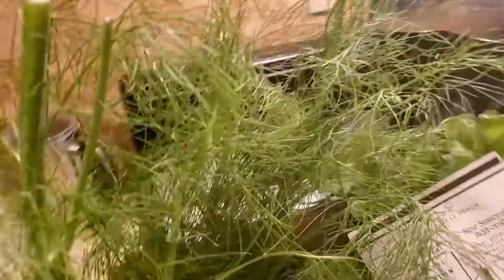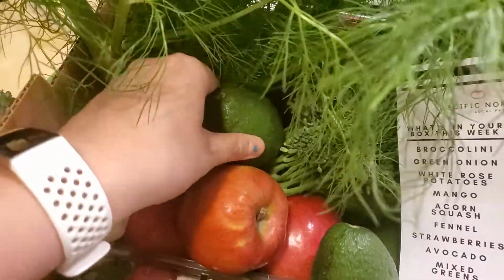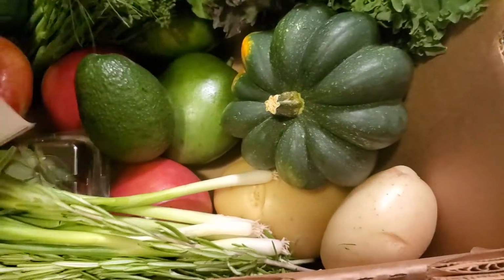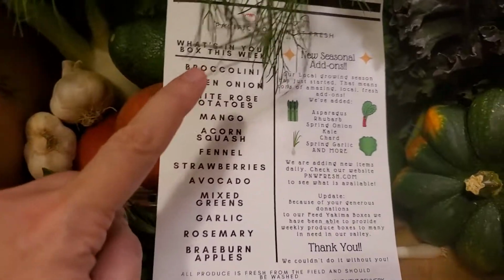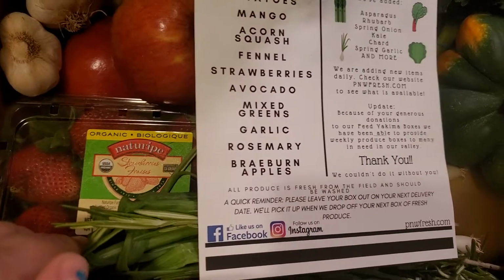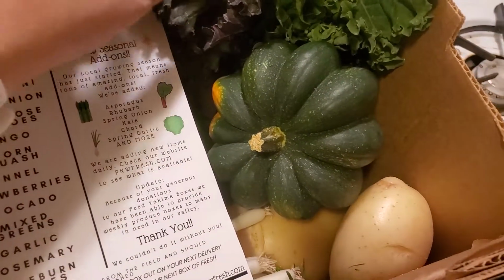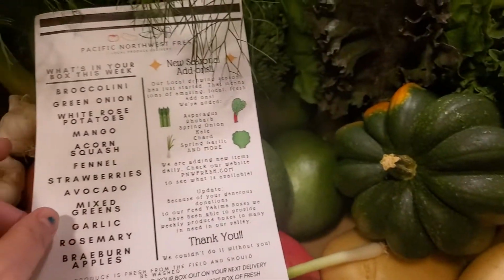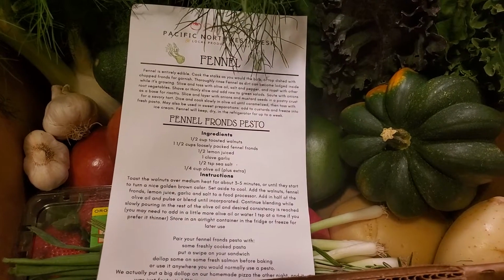Pacific Northwest Fresh Box featuring Fennel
This week brings mangos, fennel, broccolini, acorn squash and more.